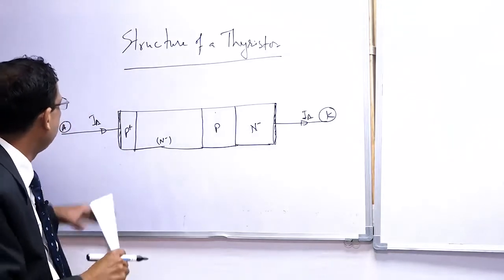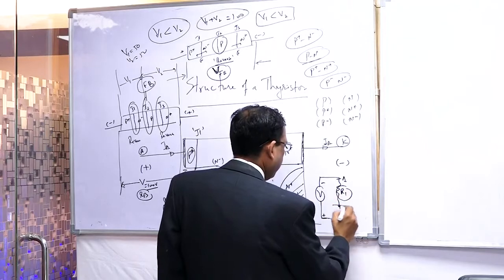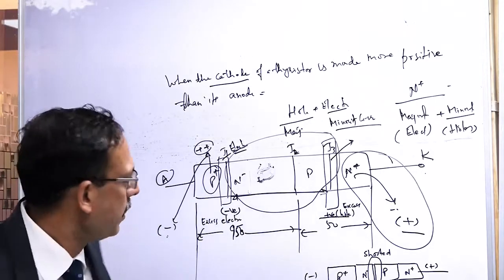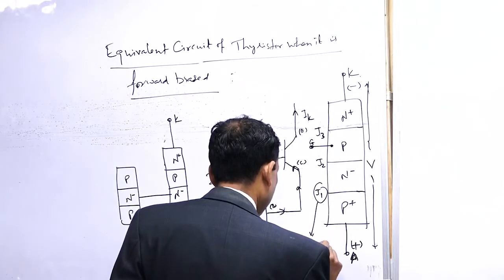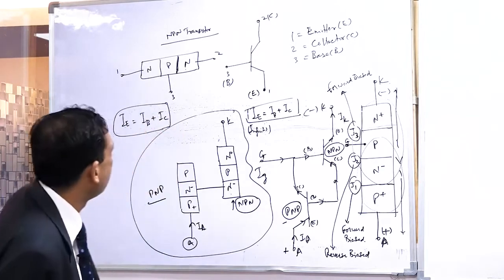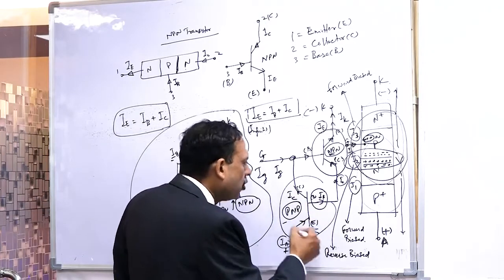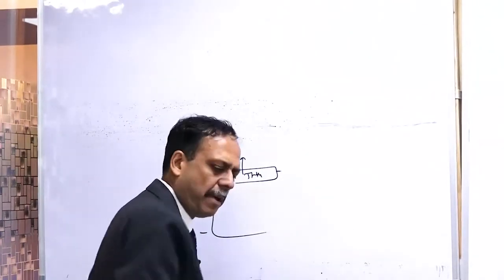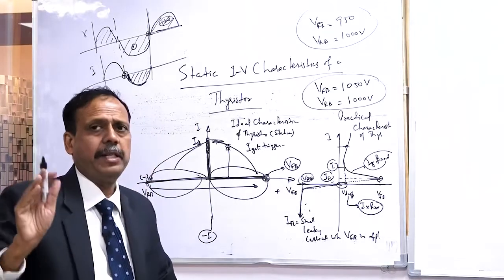DAY-10: FUNDAMENTALS OF POWER ELECTRONICS AND ITS APPLICATIONS IN PROCESSES, SYSTEMS AND INDUSTRIES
This is my fourth lecture on the topic of THYRSITOR with the following brief contents and title:

Thyristors and Their Characteristics- Theory (Part-IV)- Thyristor Behaviour in Reverse Biased Conditions, Two- Transistor Model of Thyristor; Firing and Conduction Process in Thyristor and Design Examples.